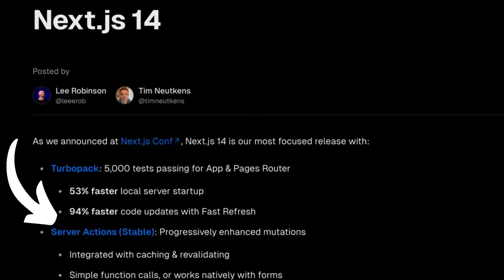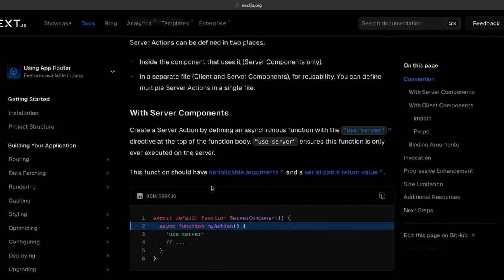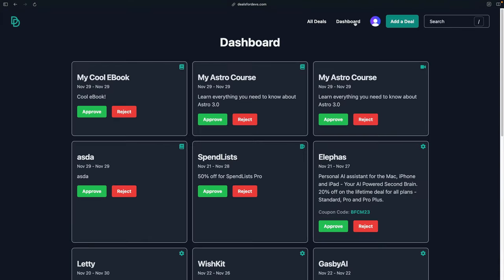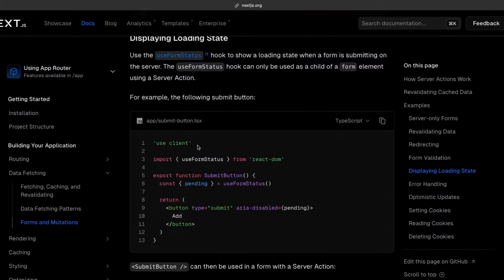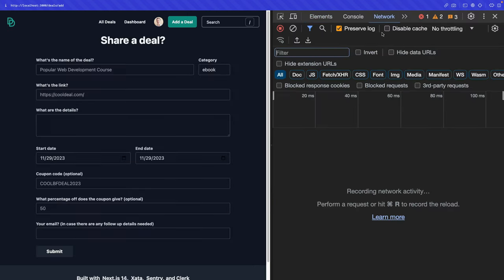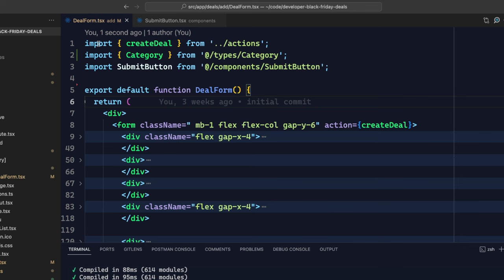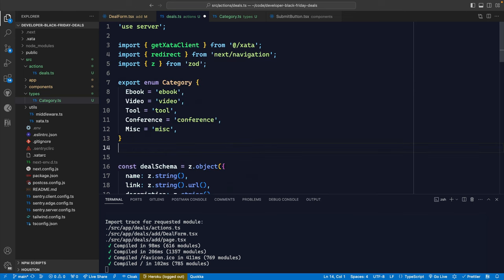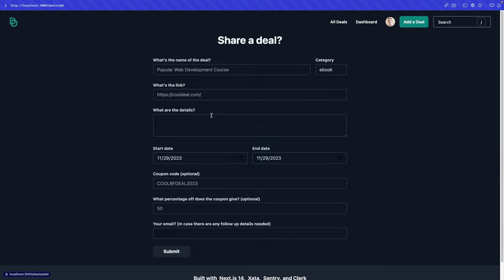My Problem with Next.js Server Actions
I spent hours trying to get loading states to work with Server Actions. Here's what I learned about how to fix it along with a few other tips and gotchas.

Thanks to Xata and Sentry for sponsoring my time to work on Deals for Devs!